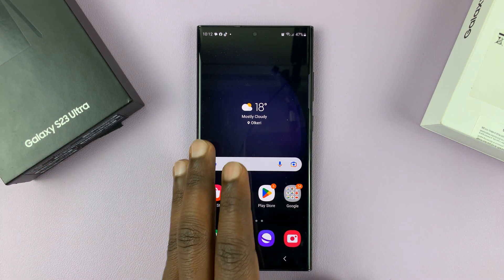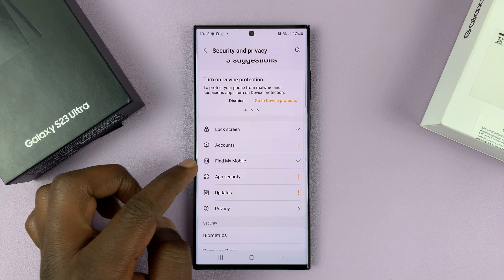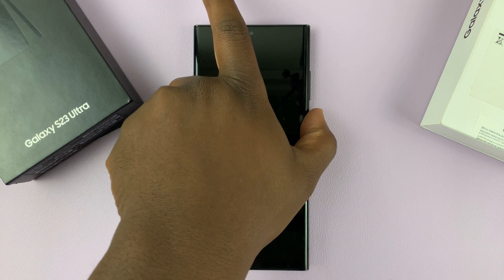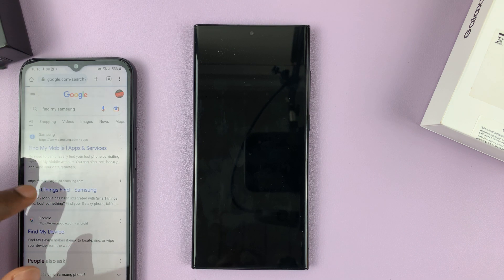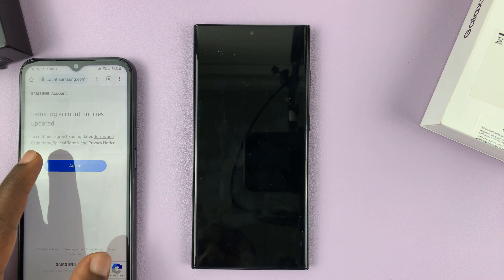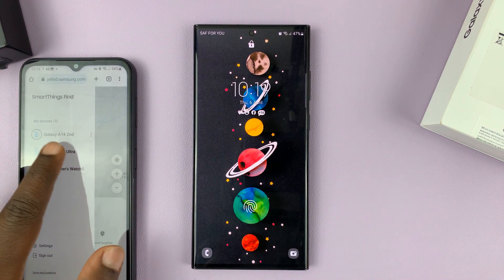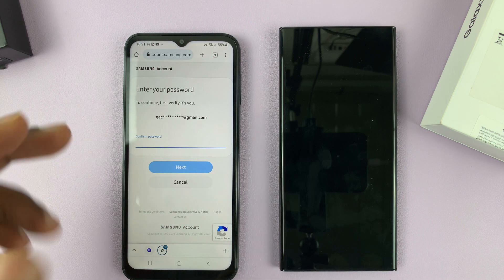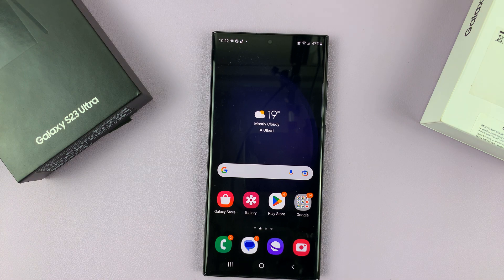How To Remote Unlock Samsung Galaxy S23 | Forgotten Password, PIN, or Pattern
Typically, when you forget your PIN, pattern, or password, the first thing that comes to mind is to perform a hard reset. With this, all the data and information stored on your device will be deleted from the device.

There's a way that you can use to avoid deleting all your information or data from your device. However, you need to set up remote unlock before you can use this feature. Once it's set up, you can use it to unlock your device in case you forget your password, pin, or pattern.

How To Remote Unlock Samsung Galaxy S23
Make sure you've added a Samsung Account
Go to 'Settings'
Scroll down and tap on 'Security and privacy'
Tap on 'Find My Mobile'
From the options that appear, tap on 'Allow this phone to be found'
Tap the toggle icon next to 'Remote Unlock' to enable it
Type in the security lock when prompted

Timestamps
0:00 - Introduction
0:17 - How to enable Remote Unlock
1:10 - How to remotely unlock your Samsung Galaxy S23
4:34 - Outro

Samsung Galaxy A14 (Factory Unlocked):

Cell Phone Tripod Adapter